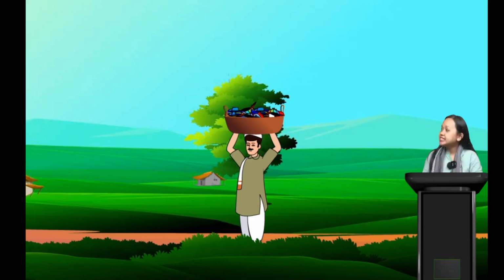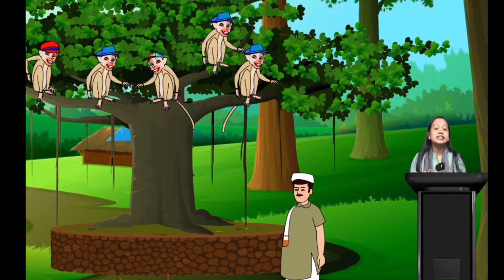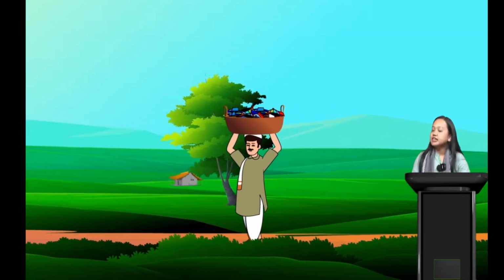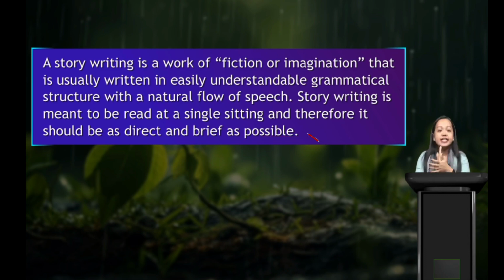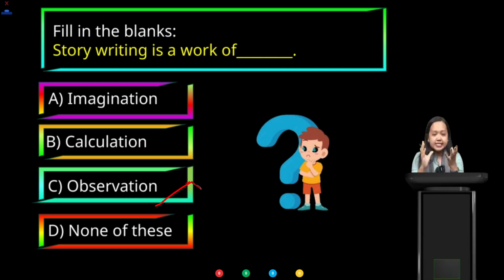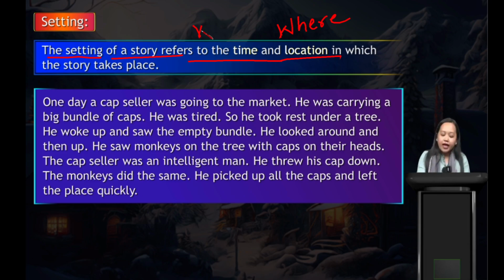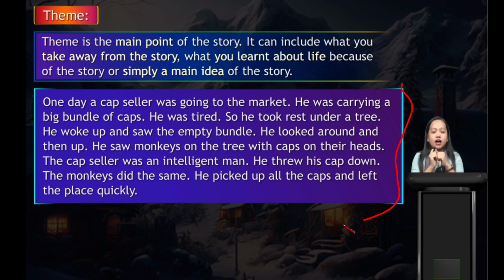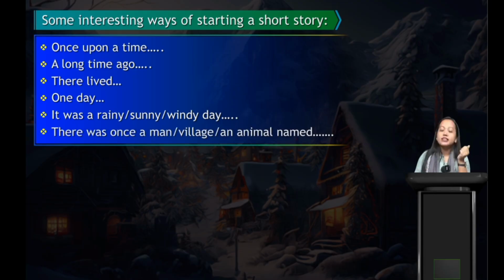Date-30-06-26 | Class_6 Story writing | Sub-English | Language Eglish